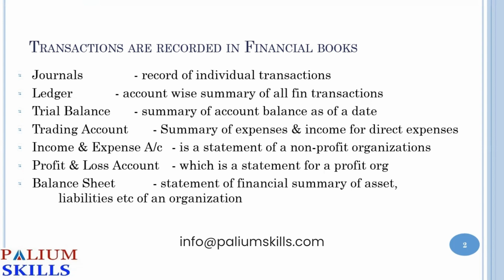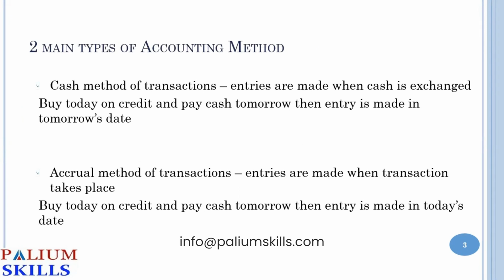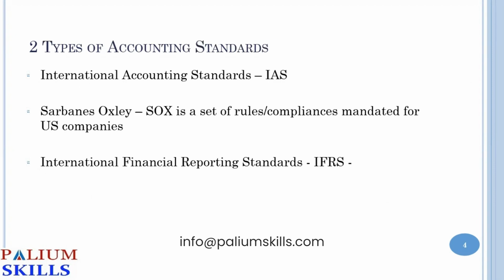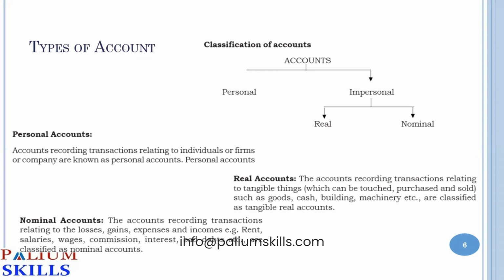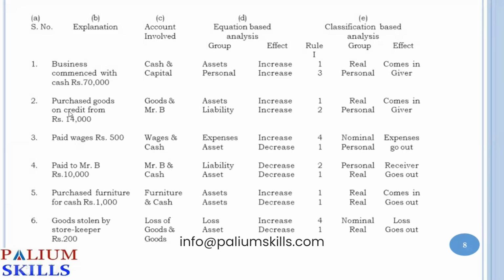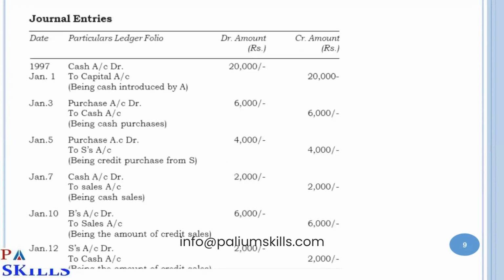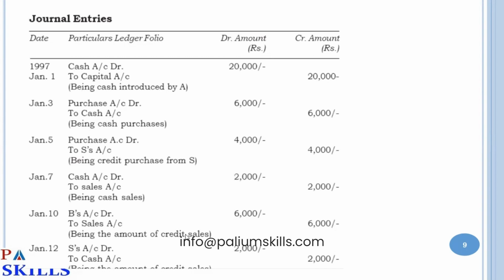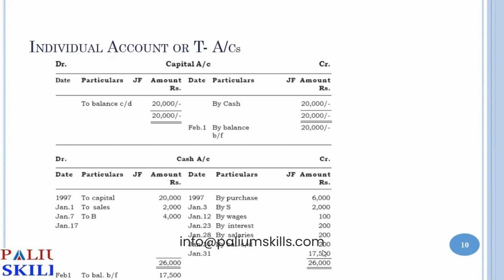Learn Fusion SAAS ERP Accounting Basics Fast